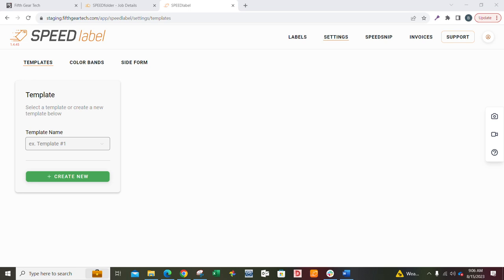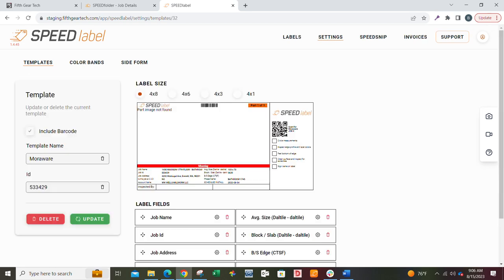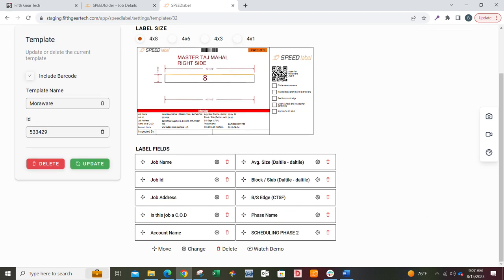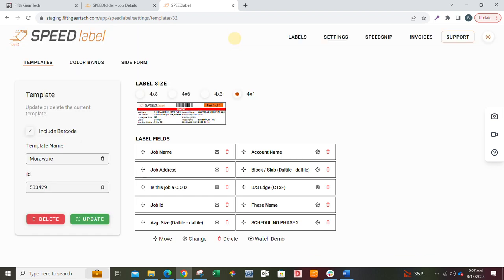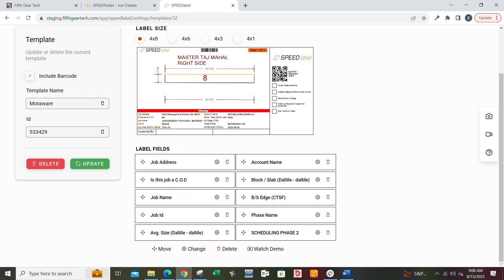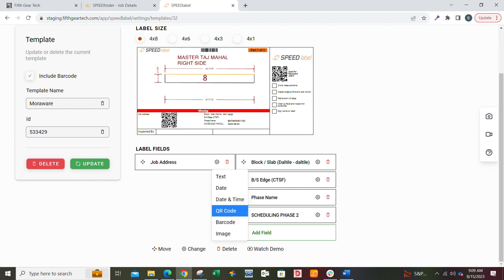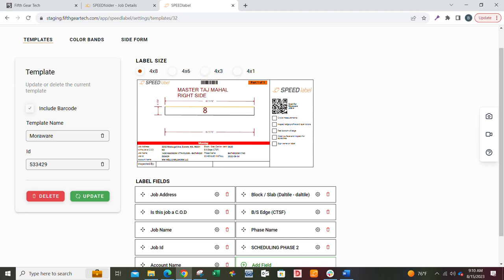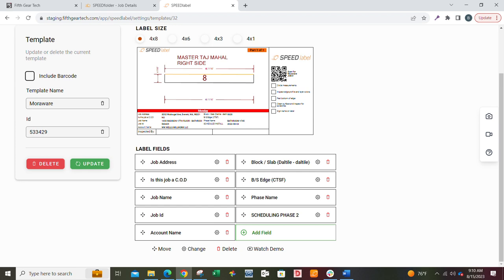How to Create Custom Templates in Speed Label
In this video, I will show you how to create templates in Speed Label. Templates are a great way to customize the information that appears at the bottom of your labels. I will guide you through the process of selecting existing templates or creating new ones. You can integrate these templates with other systems like Speed Folder or East Edge, Action Flow. I will also demonstrate how to modify the order of fields and add QR codes or images to your labels. Watch this video to learn how to make your labels more efficient and personalized.